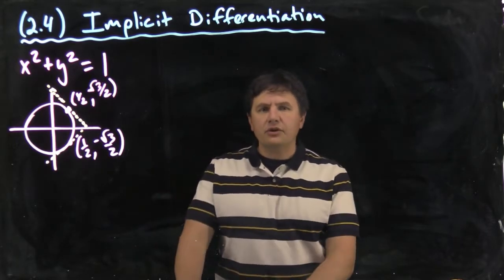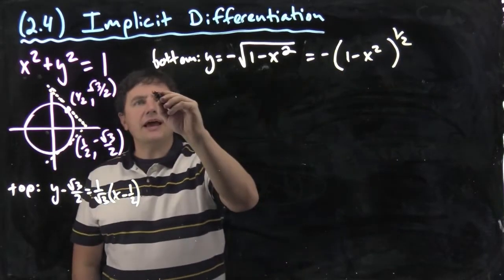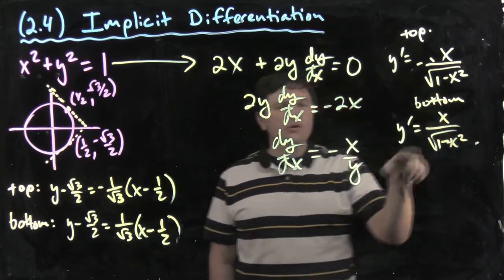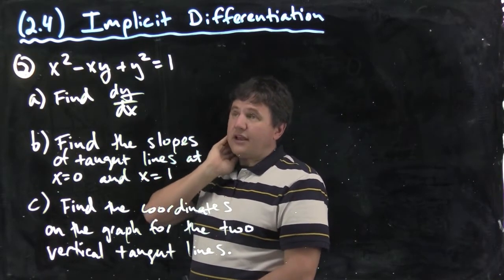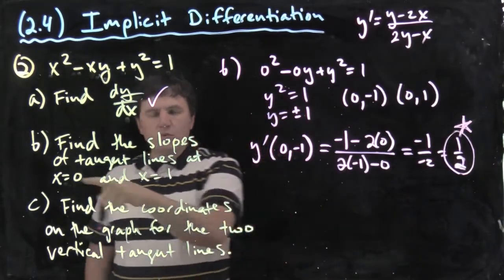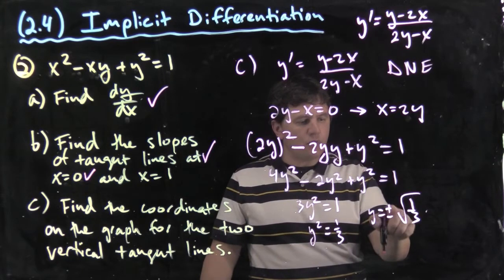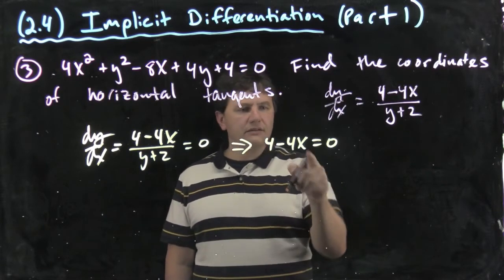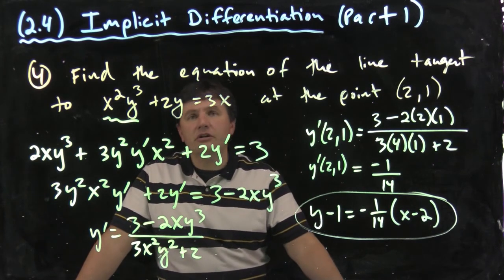Lecture (2.5) Implicit Differentiation (Part 1)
This is my first lecture from (2.5) in Larson